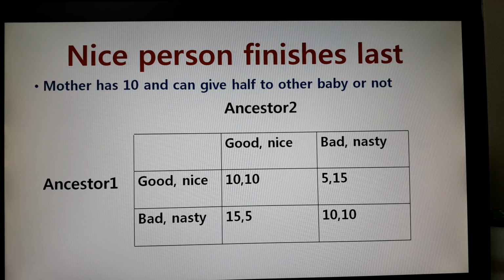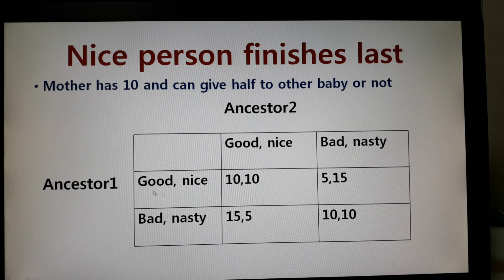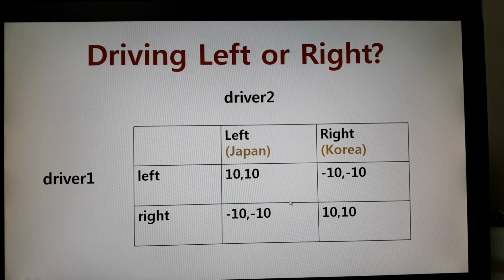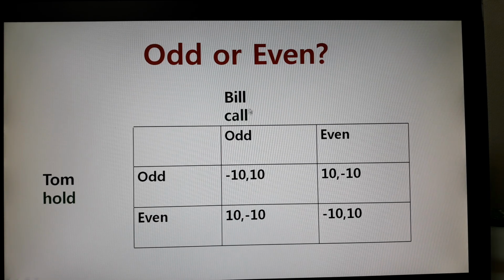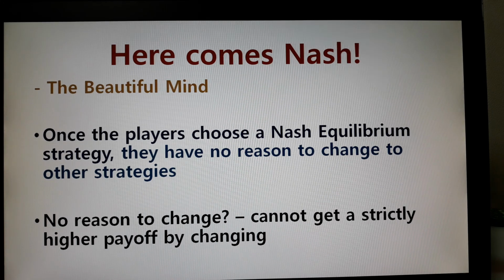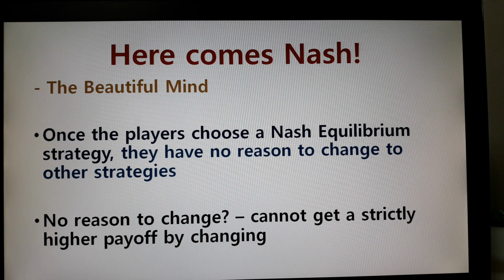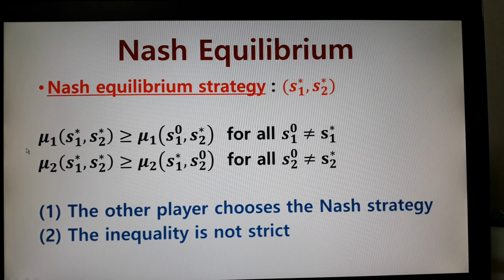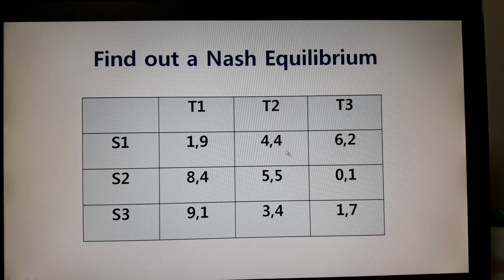Game Theory - lecture 9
Nash Equilibrium